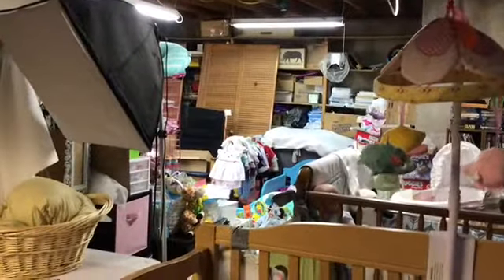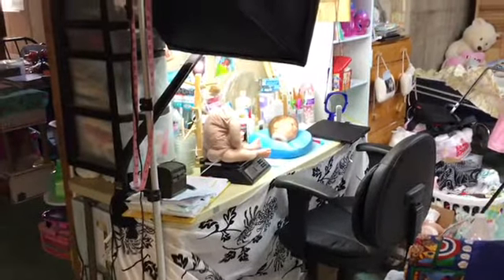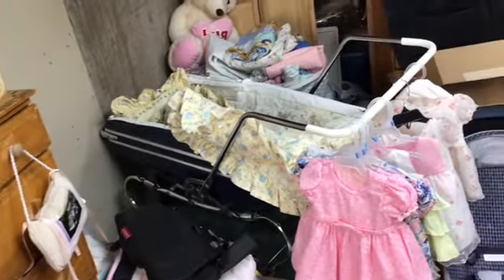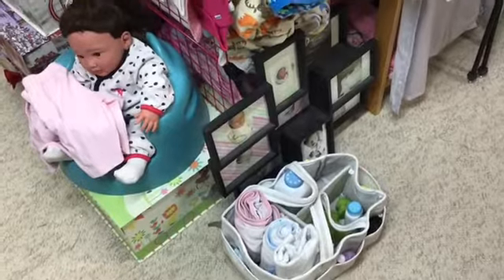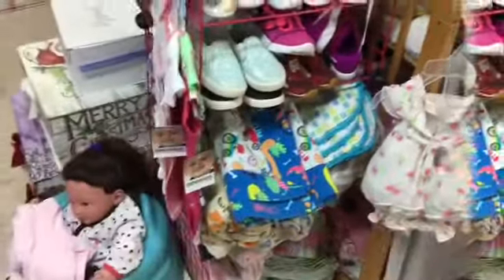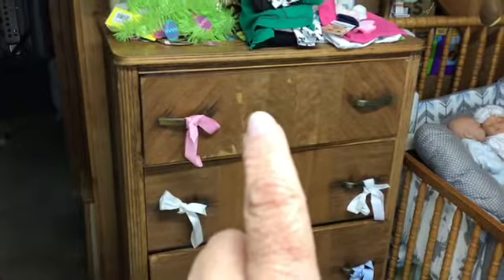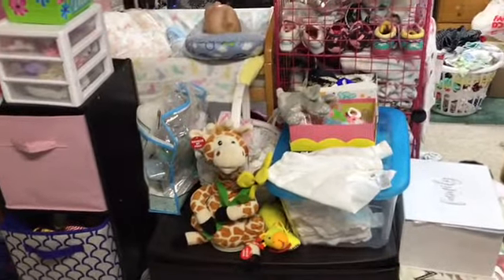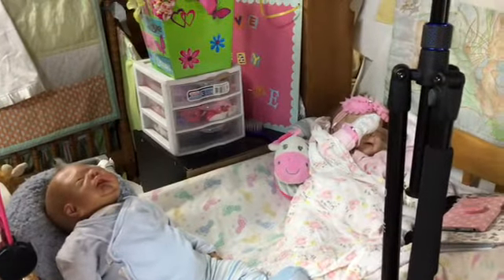TINY TOES REBORN NURSERY REBORN NURSERY TOUR